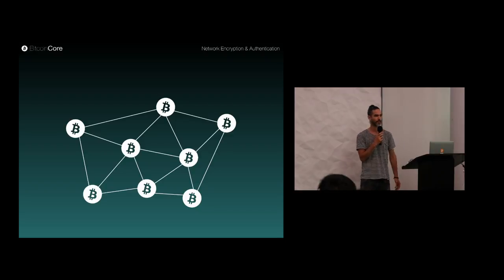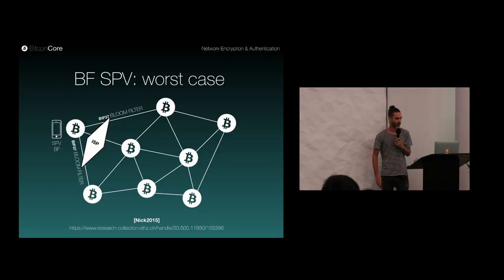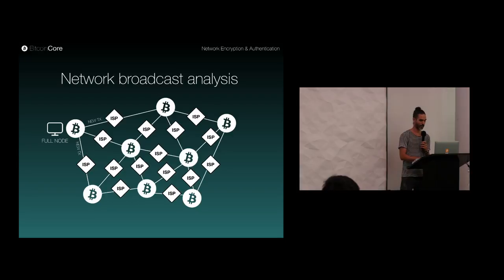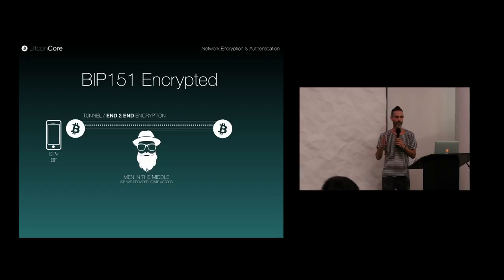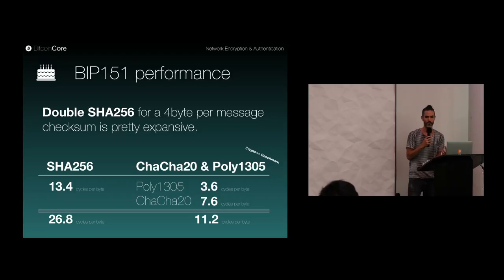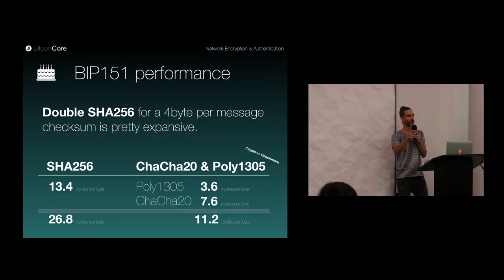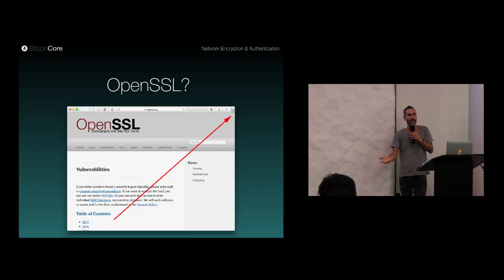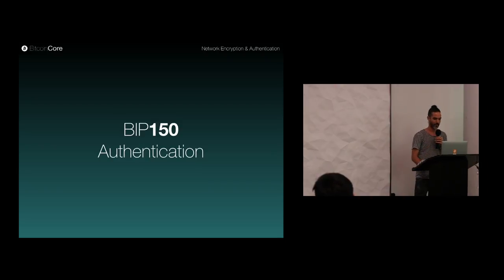Jonas Schnelli: Bitcoin P2P Network Encryption & Authentication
Jonas Schnelli, Bitcoin Core developer, spoke about p2p network encryption and authentication.

The current Bitcoin network uses unencrypted communications and unauthenticated connections. Jonas will talk about the BIP151 and BIP150 proposals and why Bitcoin p2p communications should be encrypted. Details about the proposed encryption and authentication schemes and future use cases will be presented.